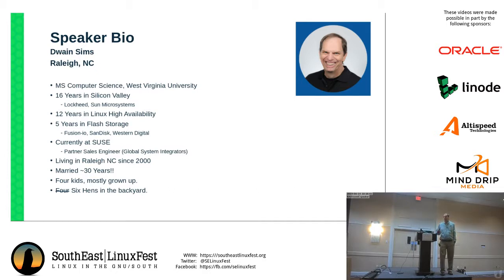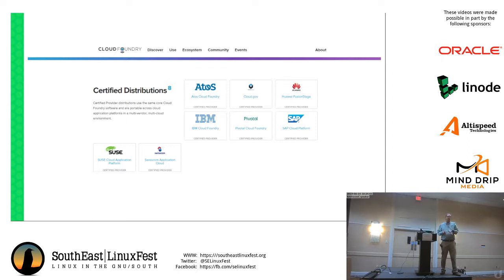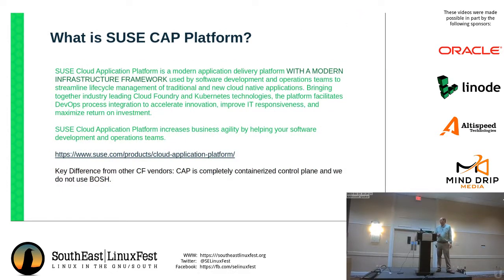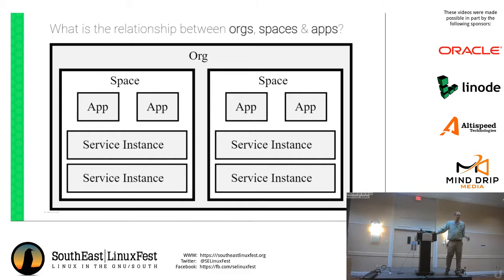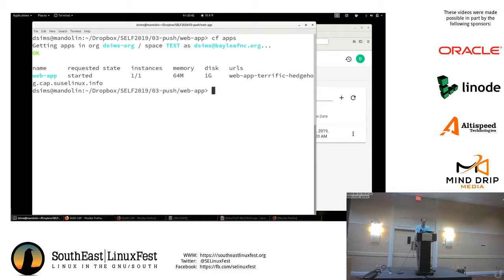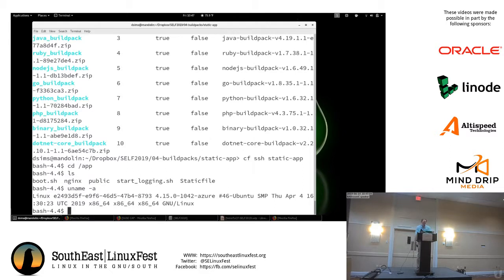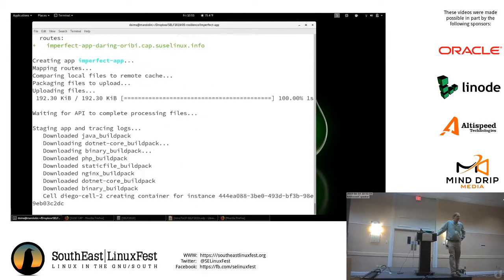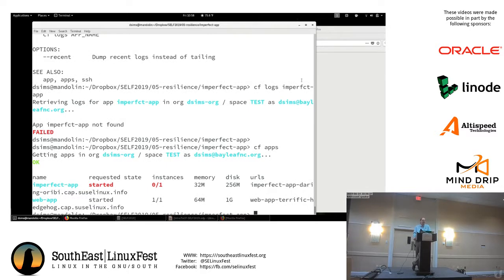Dwain Sims - Intro To Cloud Foundry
This talk will cover the basics of the open source project called Cloud Foundry, which is system that allows Developers to create applications quickly and easily in a Cloud Native way, while at the same time allows Operations folks to administer, deploy and scale applications to the Cloud.  We will not assume that you know anything about DevOps in this talk; this the 099 class you were looking for.  Time permitting we will also take a quick look at Kubernetes and the power behind the new Operating System for the Cloud.  And take a look at how Cloud Foundry and Kubernetes can work together.